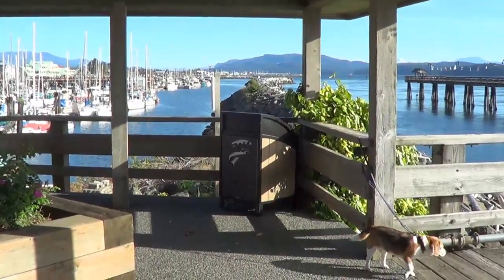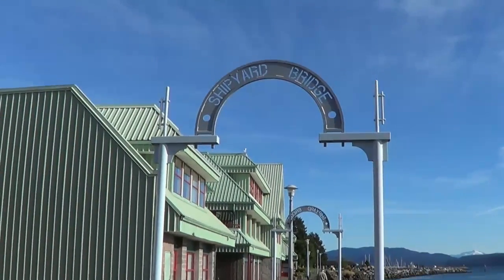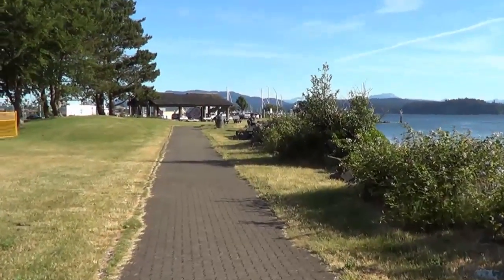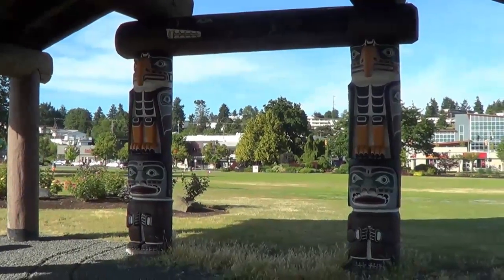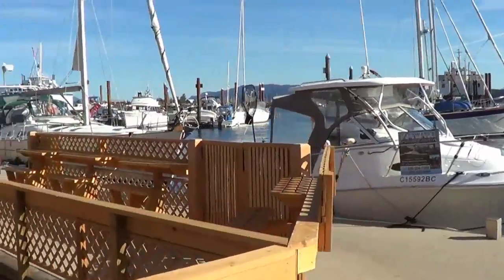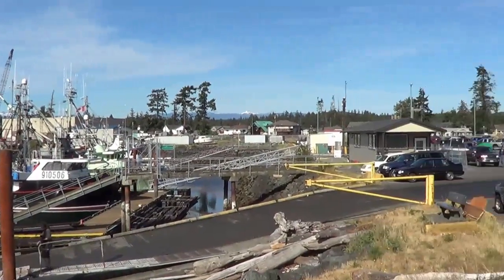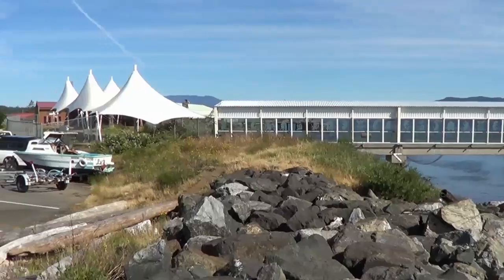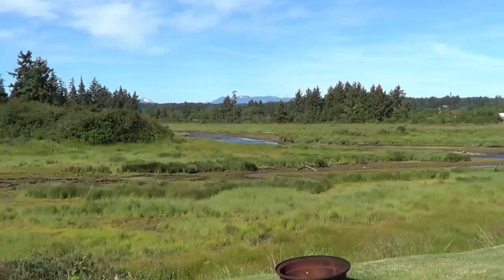Morning Walk Along the Waterfront in Campbell River BC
This is our third summer in a row spending time at Thunderbird RV Park out on the Tyee Spit in Campbell River BC. We absolutely love the park, town, and surrounding area.

One of my favorite things to do is get up early around 7AM grab the beagle and take a walk along the waterfront. There are always interesting things going on and folks to chat to. The peaceful atmosphere and views can’t be beaten. A great way to start the day.

This year I decided to bring the old video camera along during one of those walks and record it for you. We headed out on a warm sunny June morning and walked all the way down to the Discover Pier. On the return trip, I recorded some of the highlights and interesting spots. Hopefully, it gives you a glimpse into why we enjoy our summers so much here.

Some more of my boating related videos around Campbell River